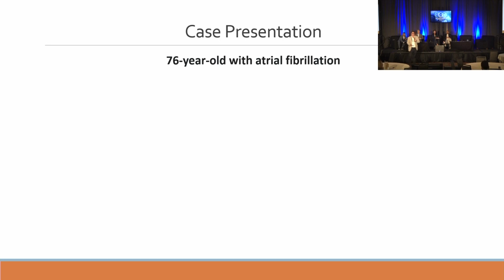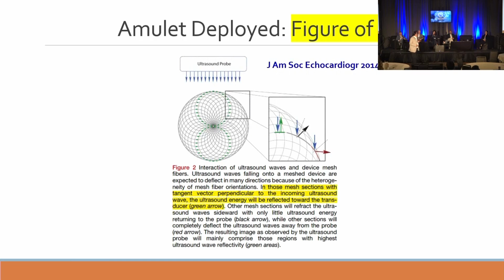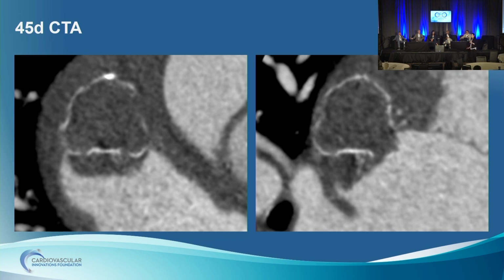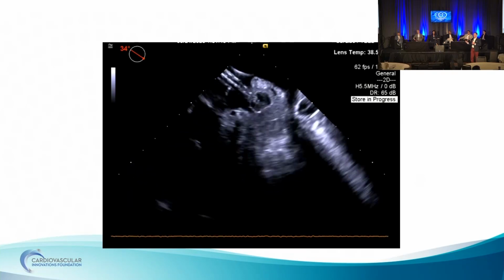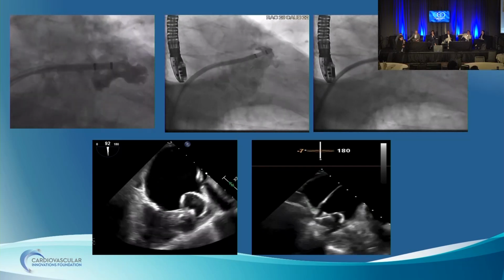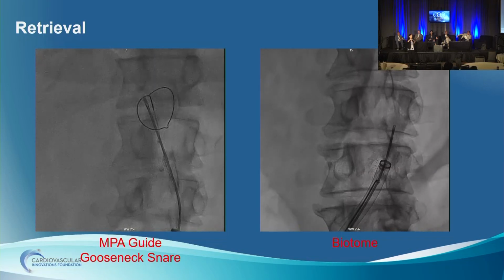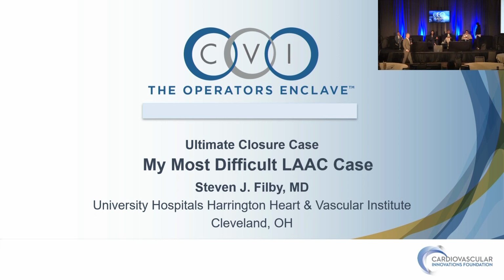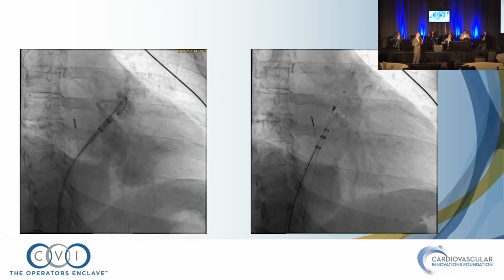Structural S8 - Ultimate LAAC Cases - CVI 2024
Moderators: Steven Filby, MD; Jason Rogers, MD and Dhanunjaya Lakkireddy, MD
Panelists: Nadira Hamid, MD; Moody Makar, MD; and Muhammed Saric, MD

Presentations (Click time code to open video in new window to that presentation):
00:00:14 - Ultimate Closure Case (#7): Which LAAC Device Works Here? (Muhammed Saric, MD)
00:16:34 - Ultimate Closure Case (#8): LAAC Thrombosis Management (Vivian Ng, MD)
00:31:23 - Ultimate Closure Case (#9): Left Atrial Appendage Thrombectomy and Occluder Implant (Nick Amoroso, MD)
00:46:16 - Ultimate Closure Case (#10): Challenging LAAO Case: Imaging Saves the day! (Anjali Sharma MD)
00:57:42 - Ultimate Closure Case (#11): LAAC Placed, What Next? (Vivian Ng, MD)
01:15:07 - Ultimate Closure Case (#12): My Most Difficult LAAC Case (Steven Filby, MD)